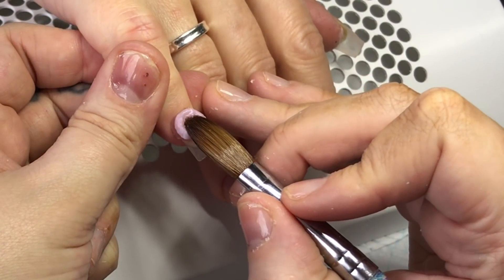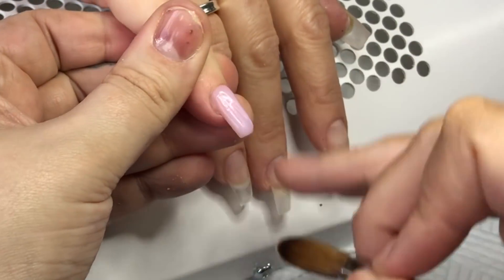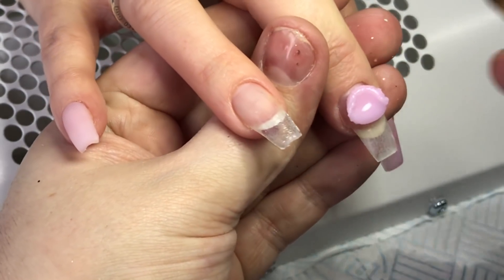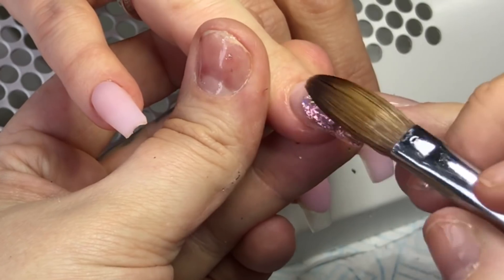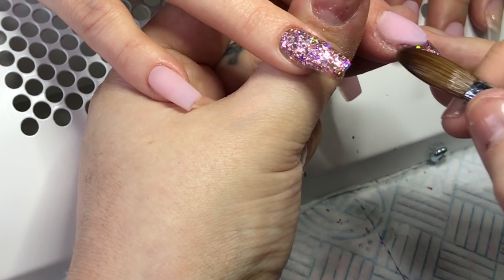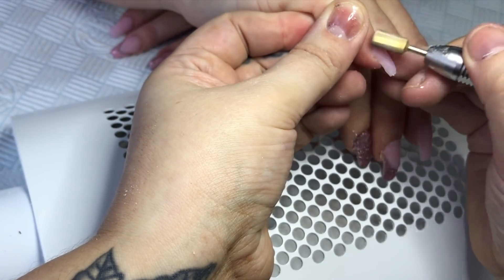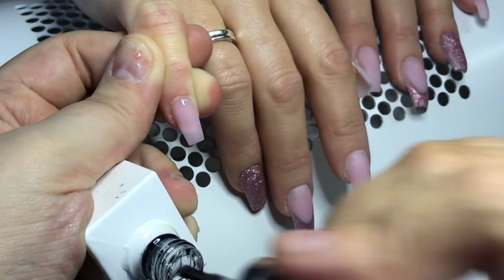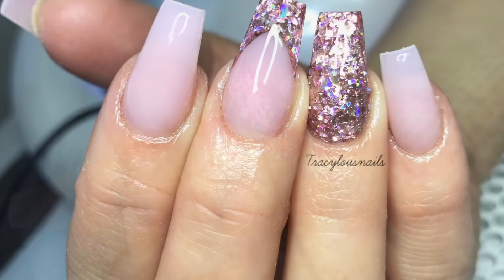GORGEOUS ACRYLIC DESIGN | GLITTER FRENCH | REDESIGN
I hope u all enjoyed it, ill try post as much as I can

products used.

Cjp system-
Amor, crystal glass,

NAVY PRO TOOLS
All products used on their website
Ethel
Hygiene

Sonia Williams glitters
Soft pink shards

The gel bottle extreme shine

Glitter planet
Aqua brush size 14

Efile - saeyang k35

Hand files - cjp